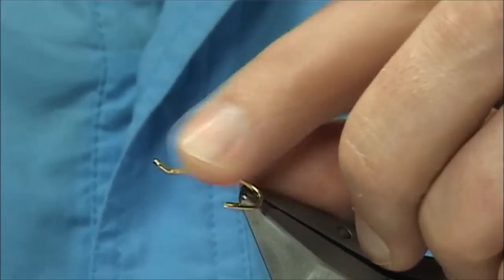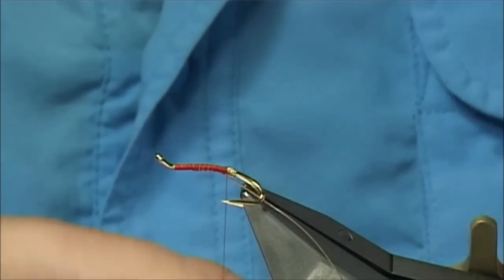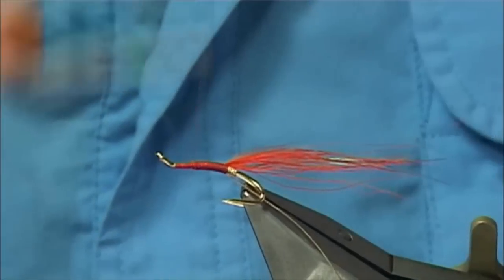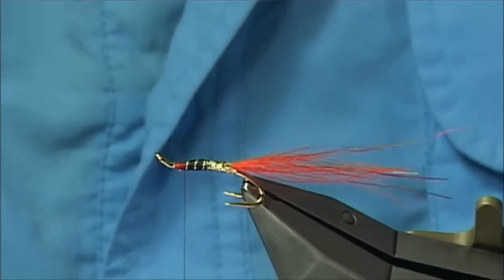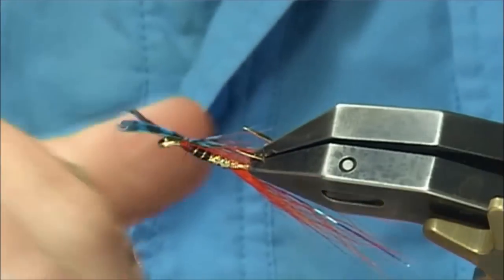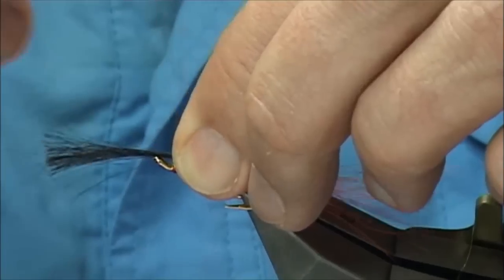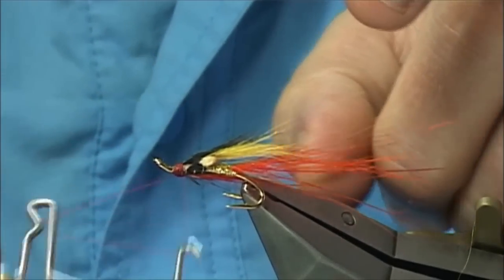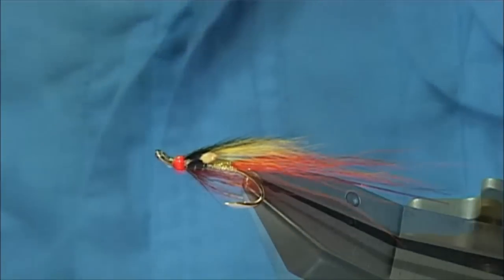Tying the Ghillies Fly (Salmon Fly) with Davie McPhail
Materials Used;

Hook, Gold Patriot size 10
Thread, Uni-8/0 Red
Tag, Oval Gold Tinsel
Tail, Hot Orange Bucktail, Mirror Flash and Hot Orange Arctic Runner
Body, Gold Holographic Tinsel and Black Floss
Throat, Hot Orange Arctic Runner and Dyed Blue Guinea Fowl
Wing, Sunburst Yellow and Black Arctic Runner
Eyes, Jungle Cock
Head, Glo-Brite Number 4 Floss